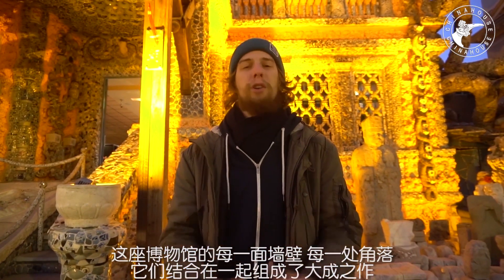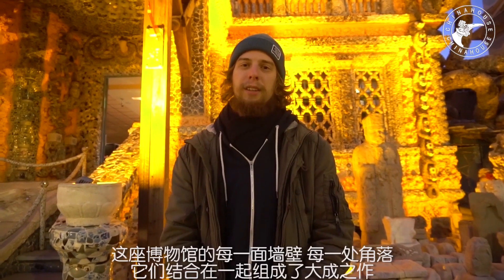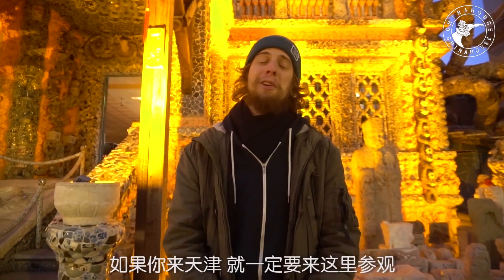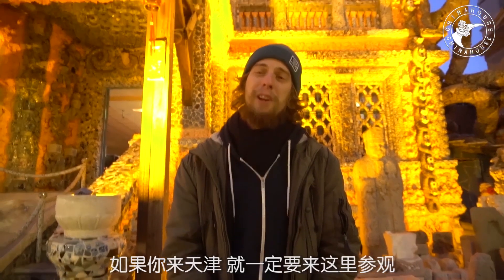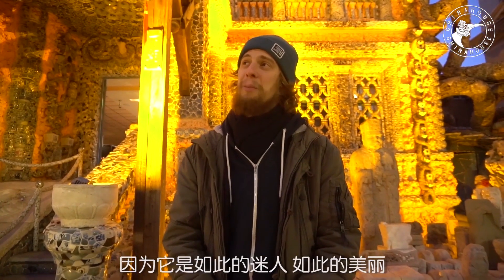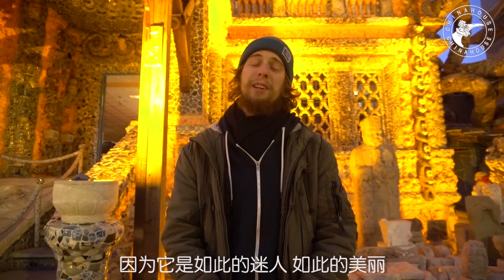Swiss tourists "such a charming, beautiful building, we must see it."